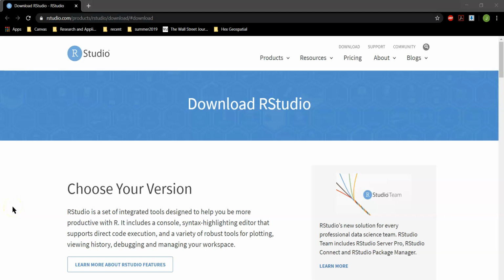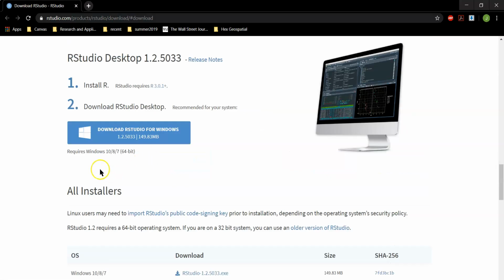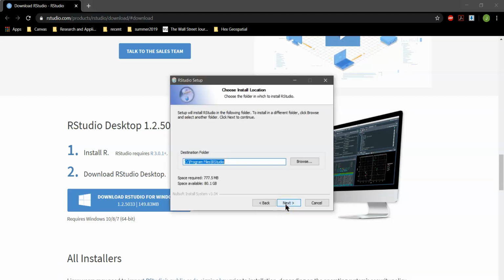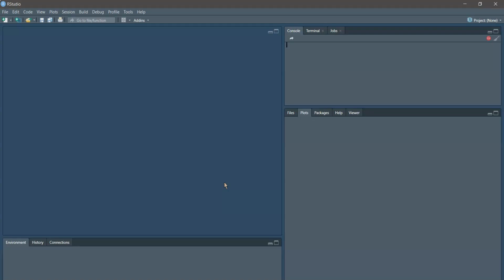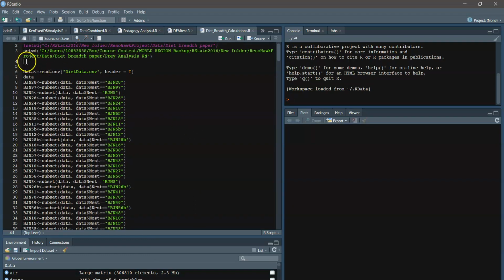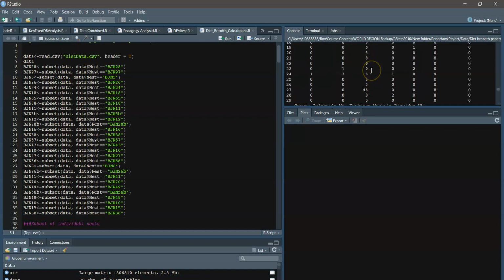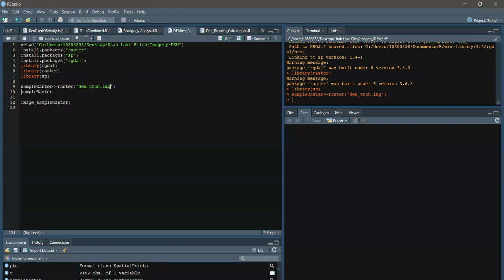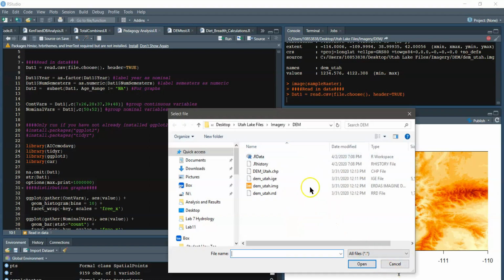RStudio Download, Import Raster and CSV